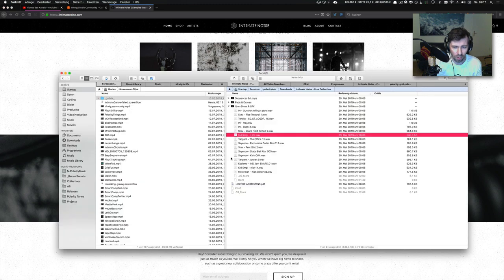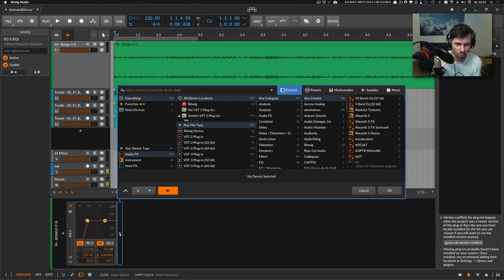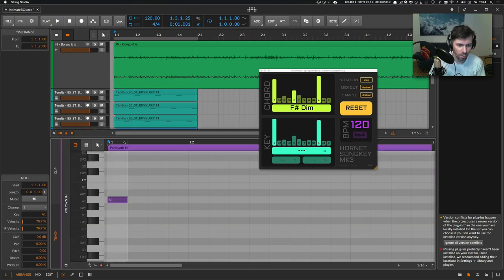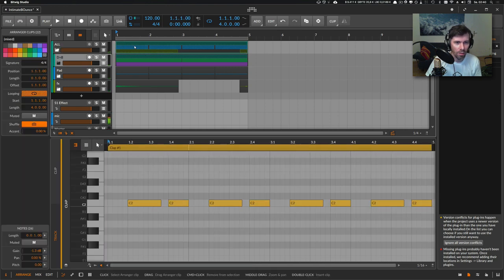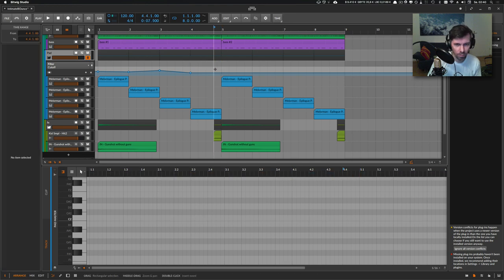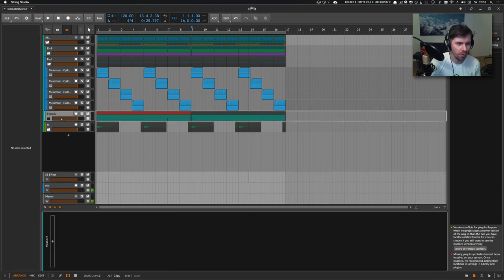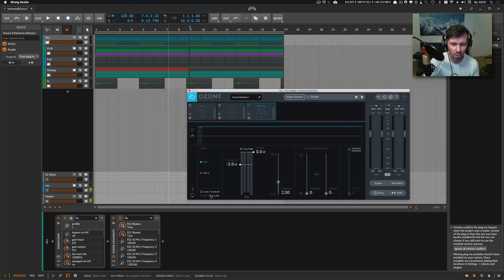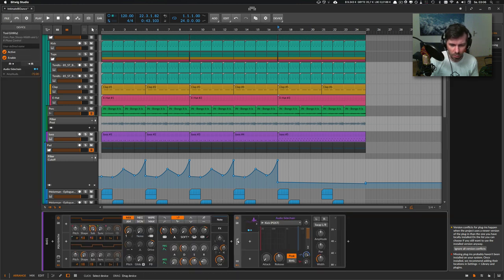Bitwig Studio 3 + free samples by intimate noise - Screen Recording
Intimate noise released a free sample pack and I used some samples t create a new track. Late Night lazy session. The Project is in my Repository.